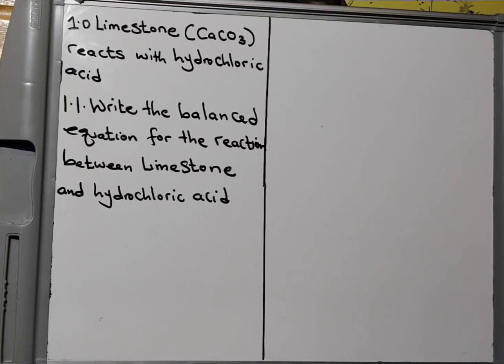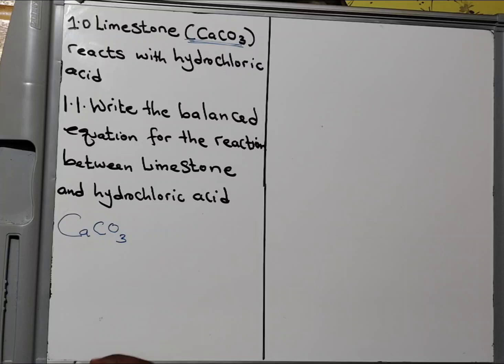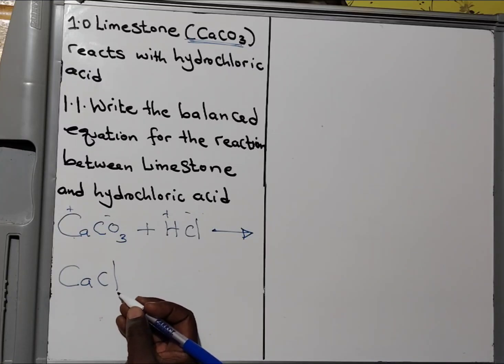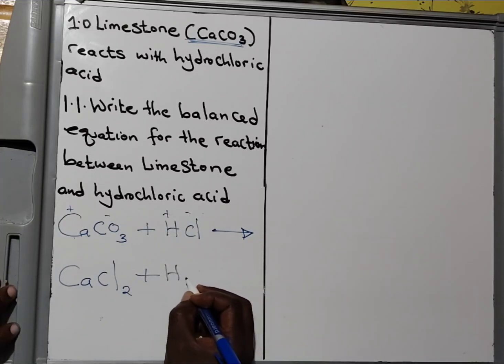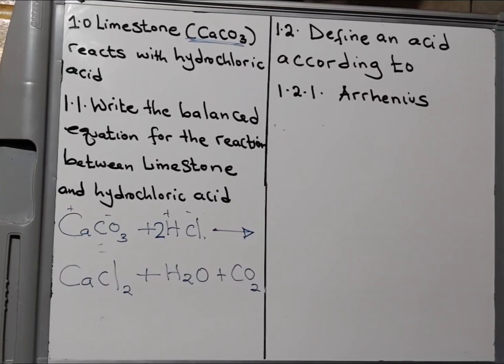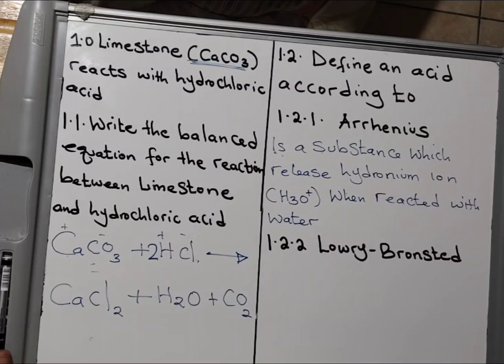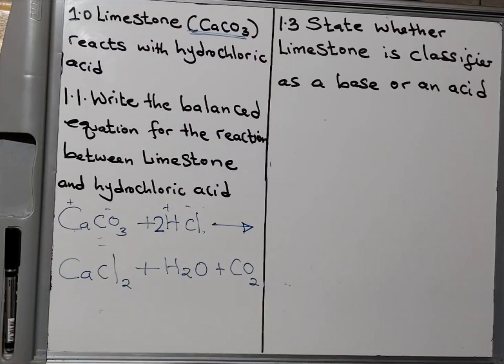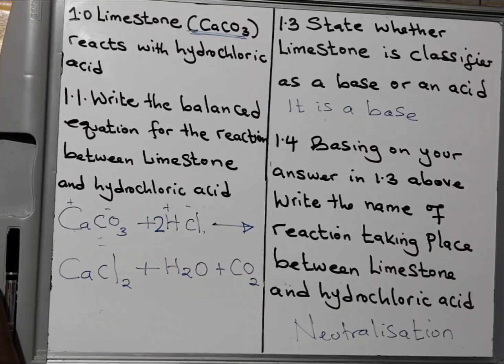Grade 11and 12 Acids and Bases Q1 part 1